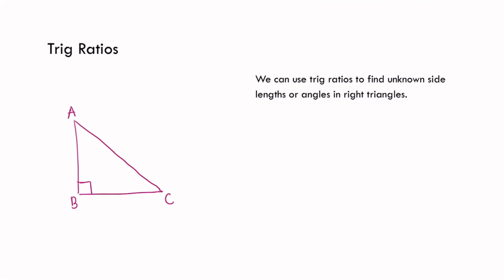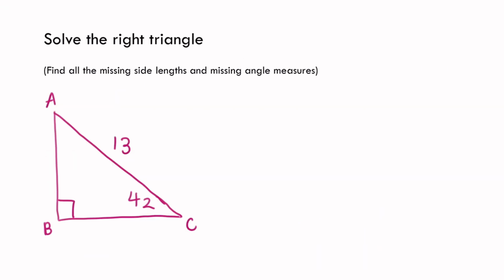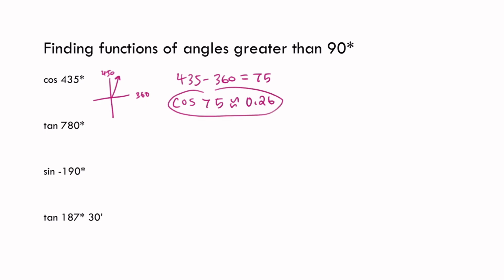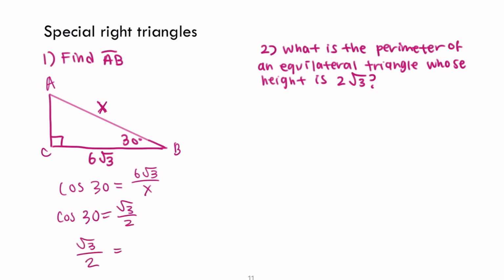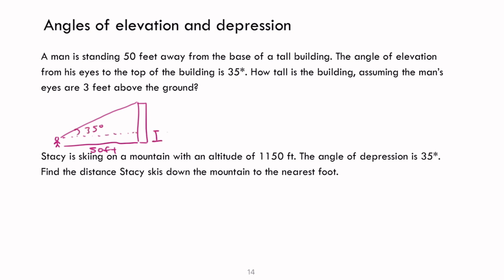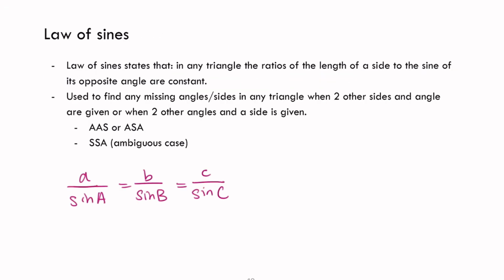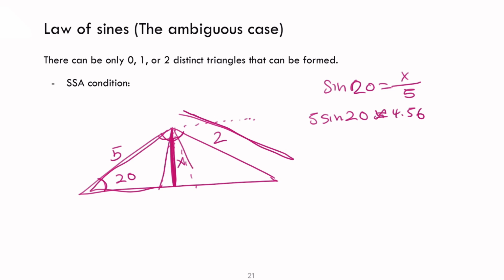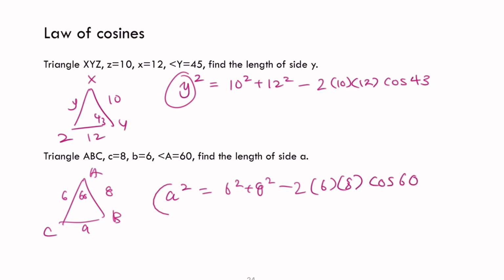Geometry Regents Trigonometry Review